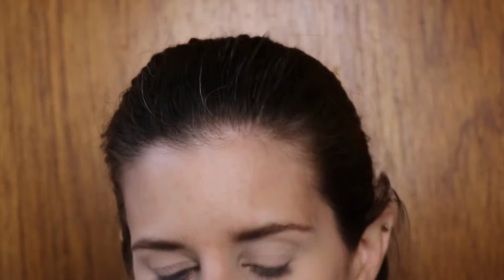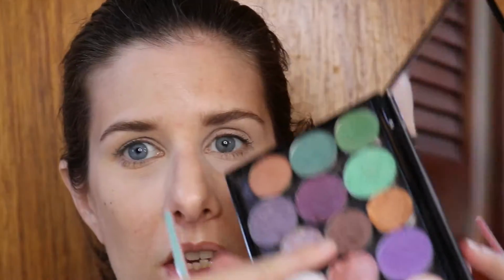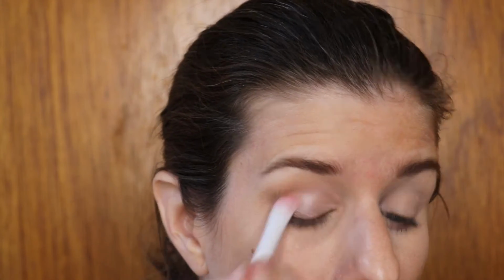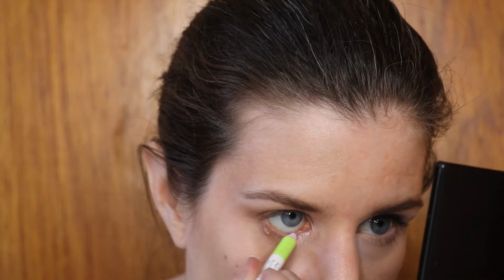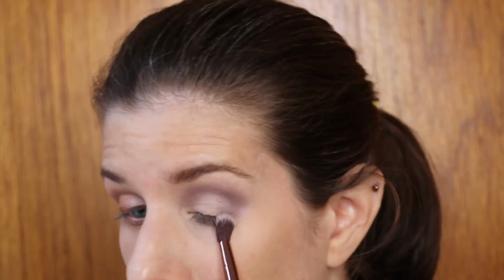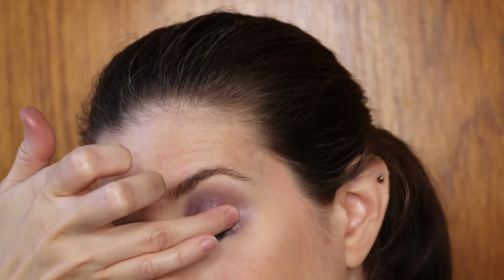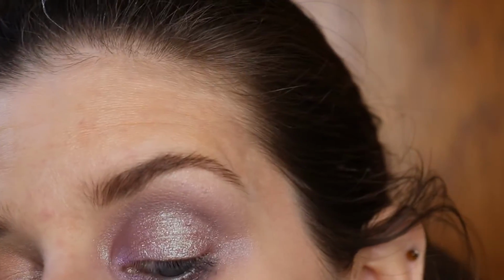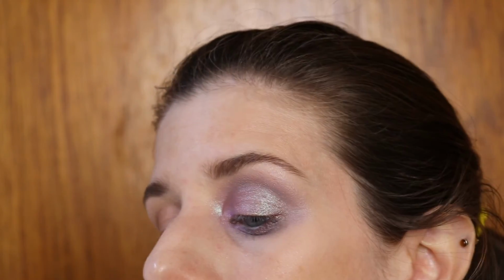2 Single Shadow eye looks for quick easy makeup days! Using what you have!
Since I have been pulling single shadows for the past two months for my shop my stashes I figured why not do at least two individual looks with them.  I did use them in conjunction with several of my holiday videos but I didn’t think to use them 100% on their own, so that is what this video is.

Eye One
Arrow Enhanced Arrow Enhanced Bright Now
Avon True Color Glimmer Stick Liner in Sepia
Physicians Formula Barefoot in Brazil I got this in a kit but there are shades in these quads that look similar too
Colourpop Liar Liar
ABH BTW

Tarte lash paint

I finally updated my Patron after not using it for years.  Please consider joining me as a patron for as little as $1 a month to help me out

About Me:
Age: 39
Location: Florida
Skin: Fair, Dry, and Sensitive.